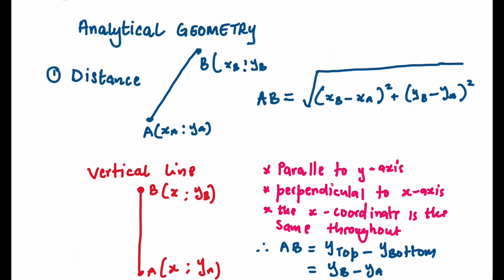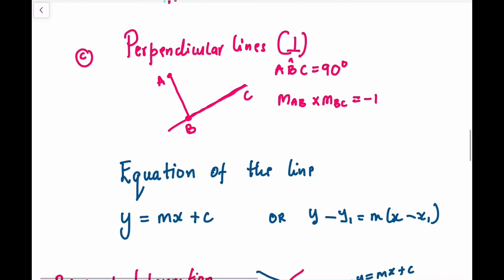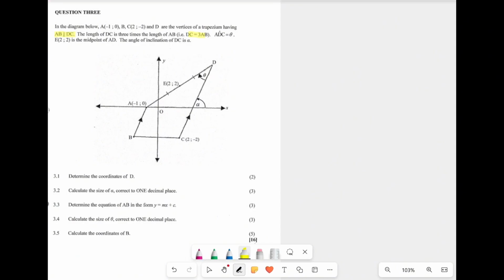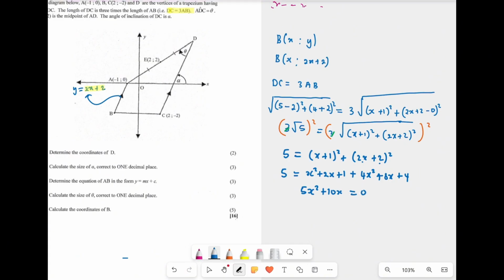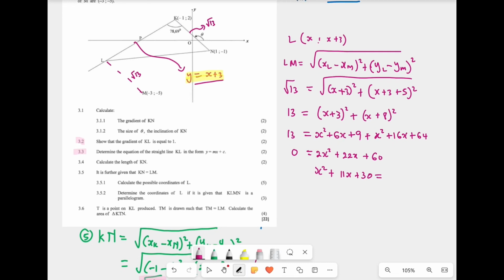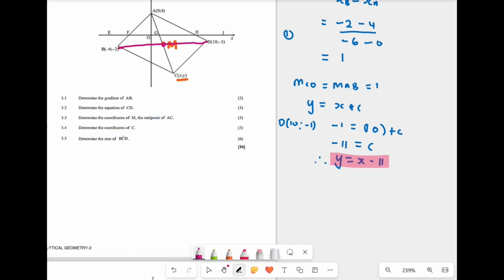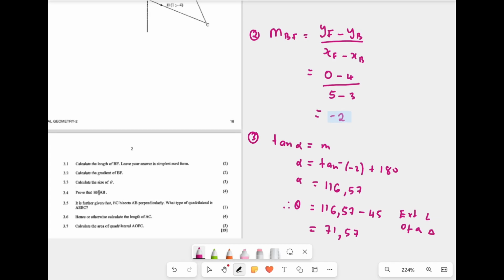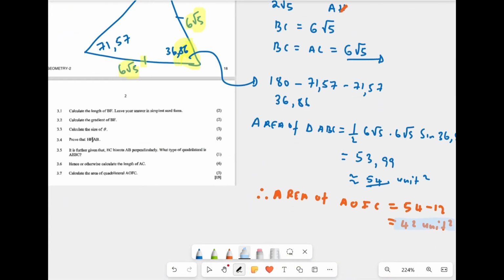Analytical Geometry grade 12 and grade 11 part 1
Summary of analytical geometry and few questions from past papers.watch the entire video and do more past papers thereafter .✌️✌️both grade 12s and 11 will benefit.😌😌